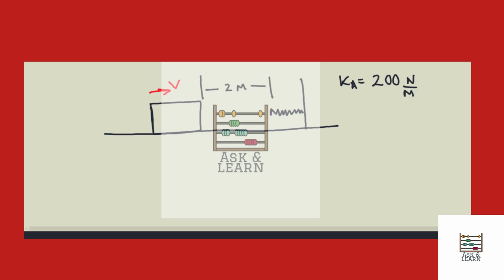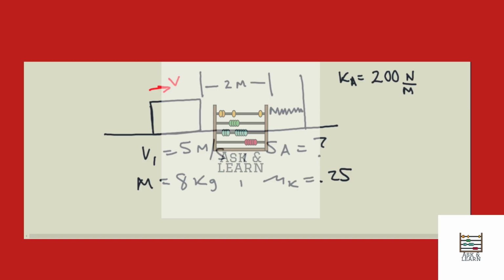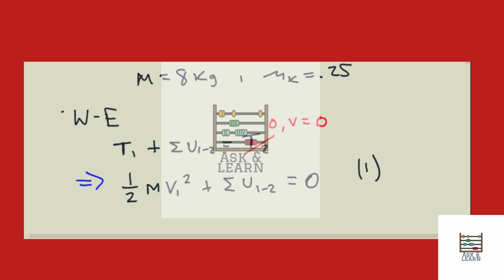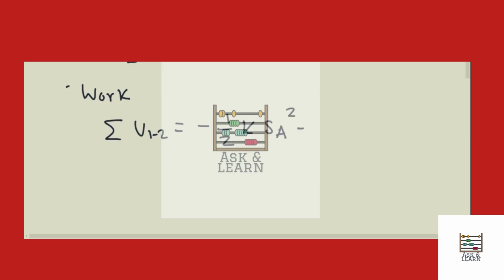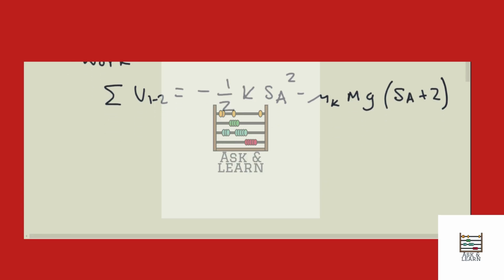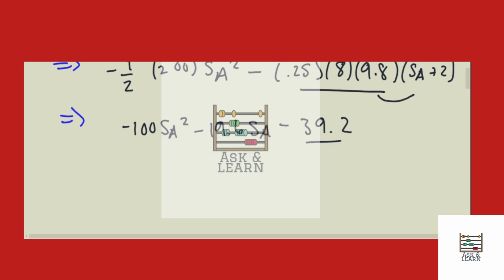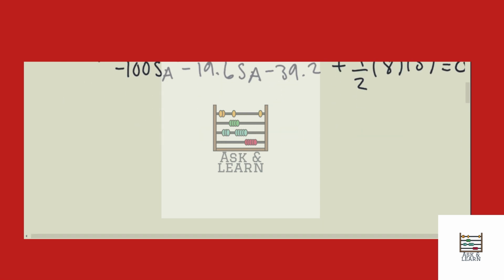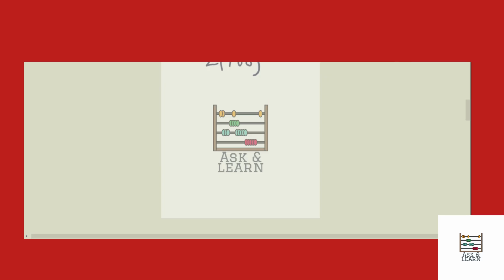The block is moving with an initial speed of . If the coefficient of kinetic friction between the b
The block is moving with an initial speed of . If the coefficient of kinetic friction between the block and plane is determine the compression in the spring when the block momentarily stops.